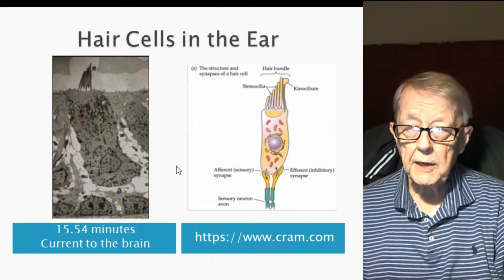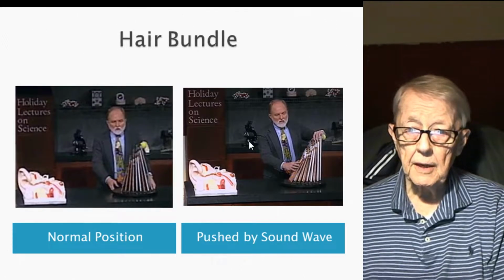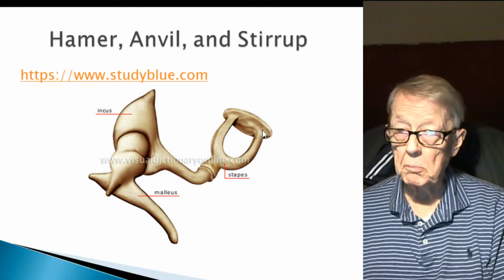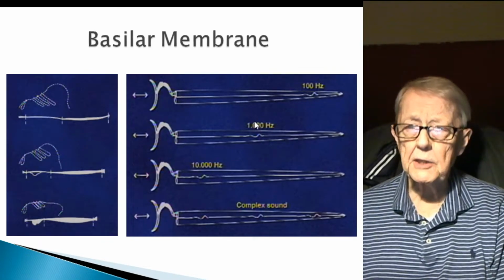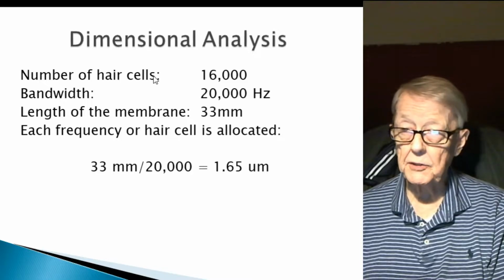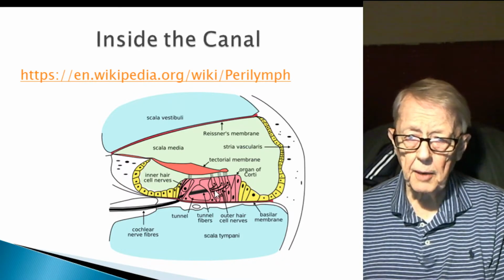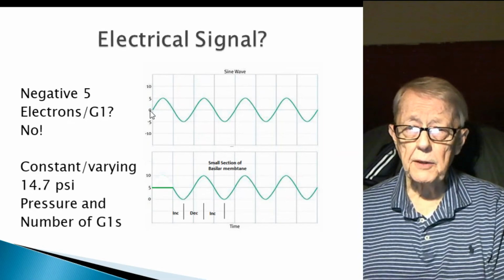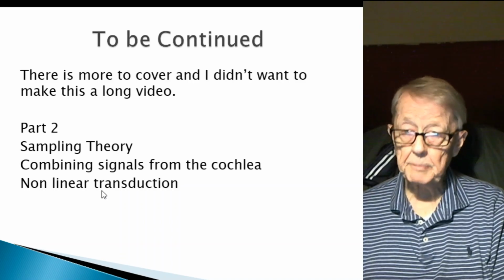The Senses Sound - How Hearing Happens, Part 1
Bob de Hilster, your particle model guru, explains the motion of the hair bundle as a mechanical interaction generating an electrical signal to the brain. The basilar membrane vibrates like 20,000 nodes on one sting.